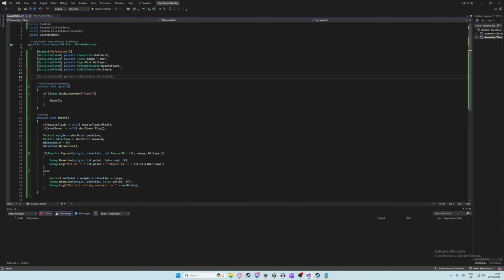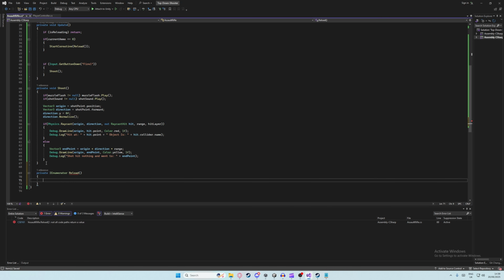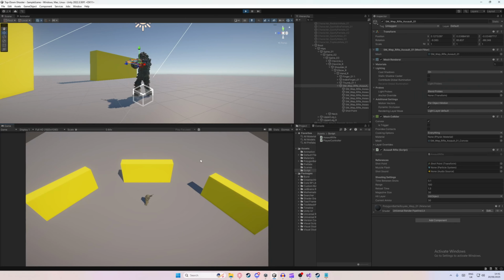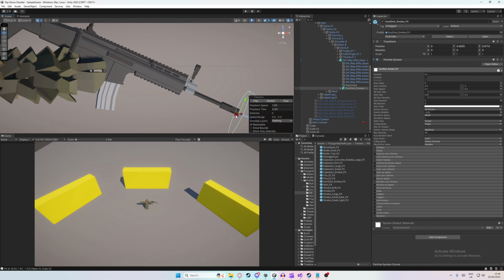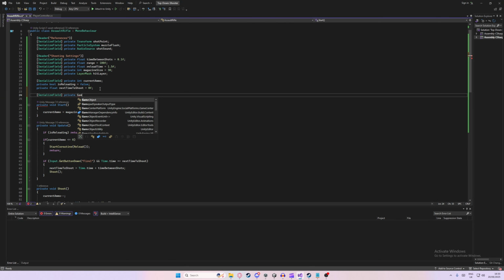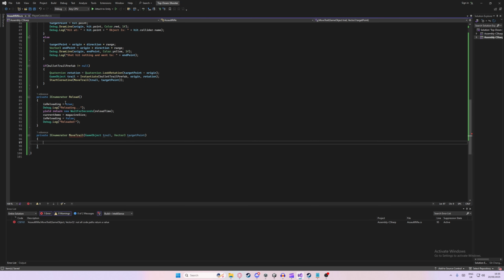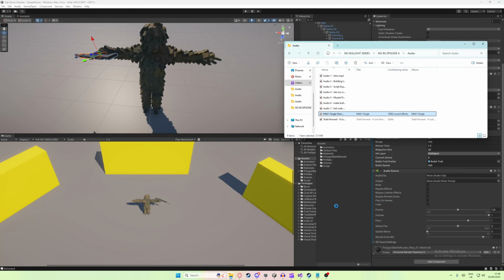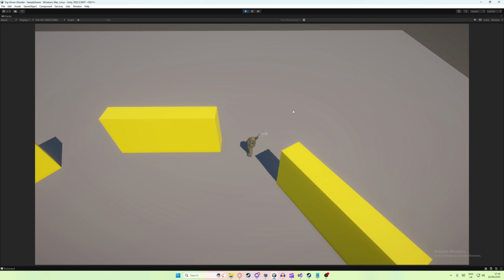Unity Dead Ops Arcade Inspired Shooter | Gun Mechanics Polish | NO BS #4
In this video, I’ll show you how to build upon the weapon mechanics that we made in the last video!

- Adding muzzle flash
- Adding bullet trail

Next tutorial we'll be creating a shooting range and doing stuff when our bullets hit things!